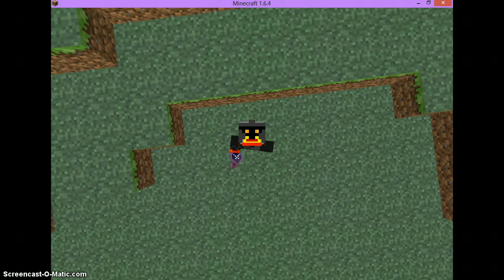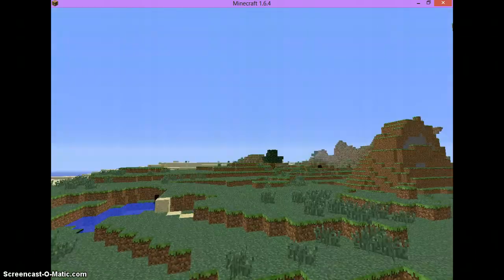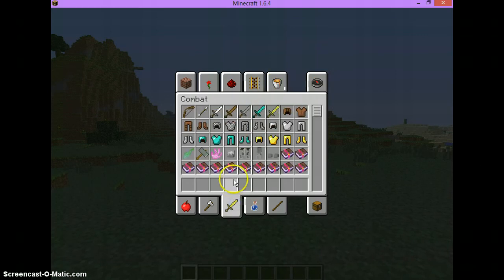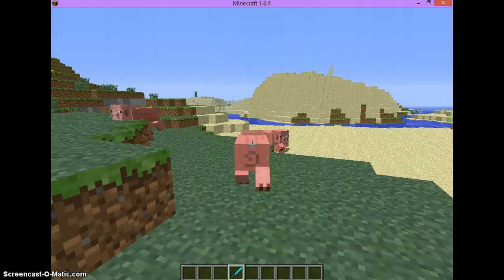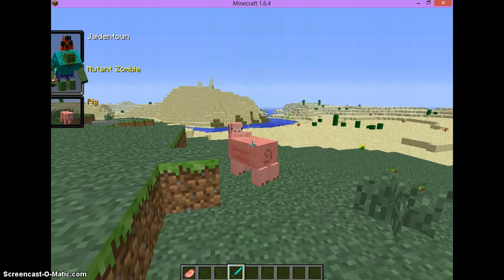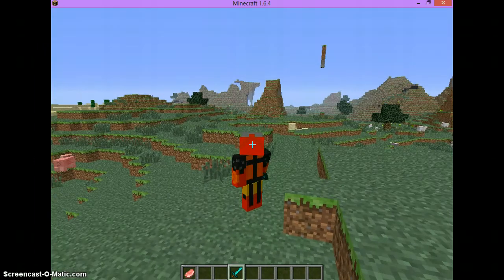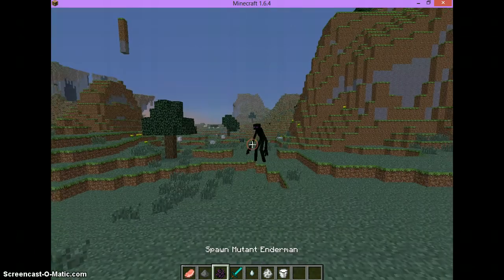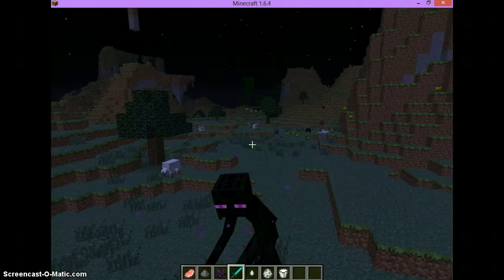Morph mod revew! NEW HD!